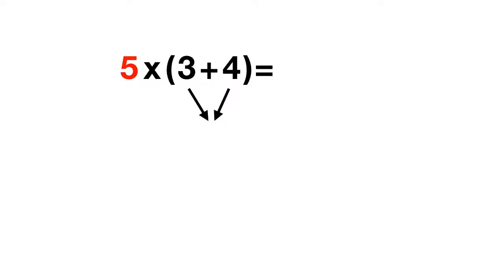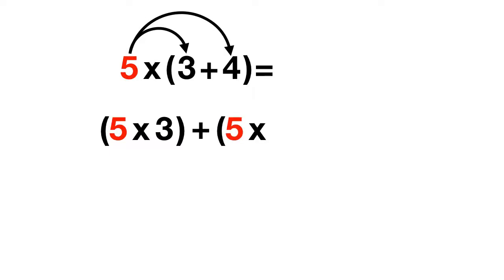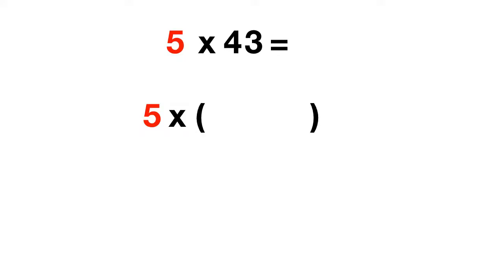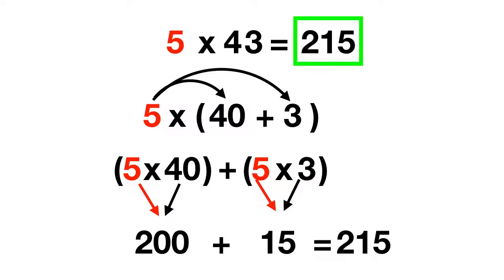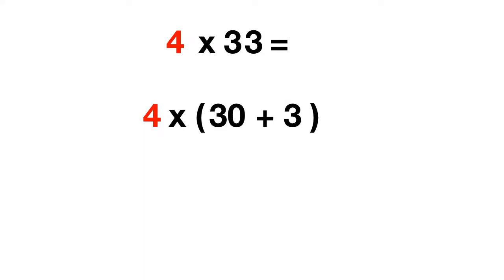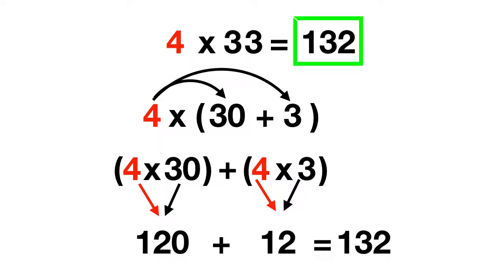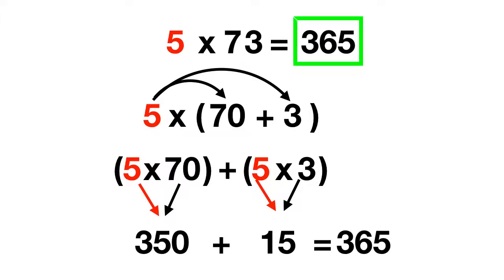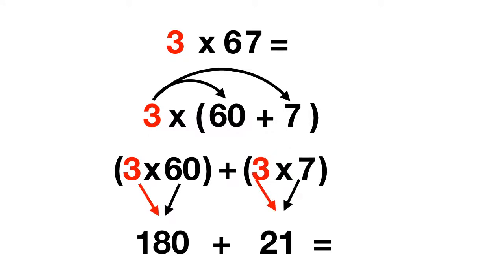DIstributive Property 2x1 digit